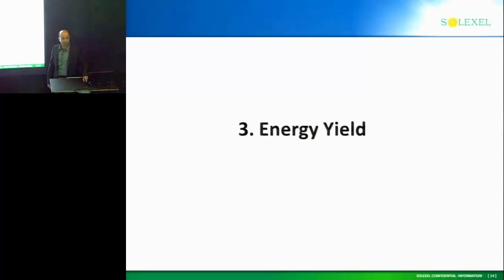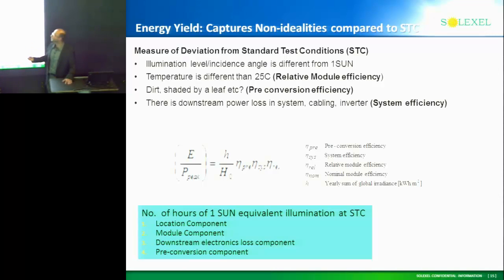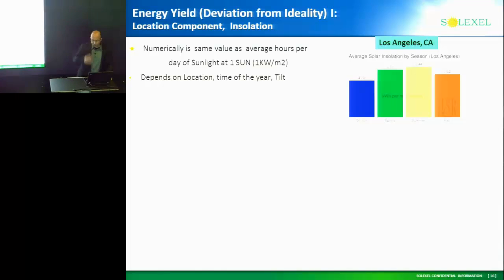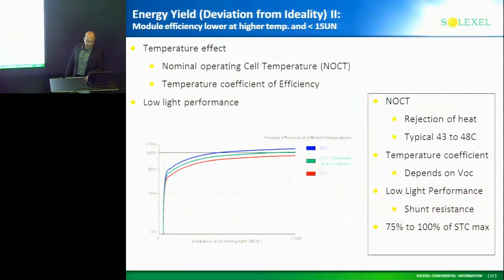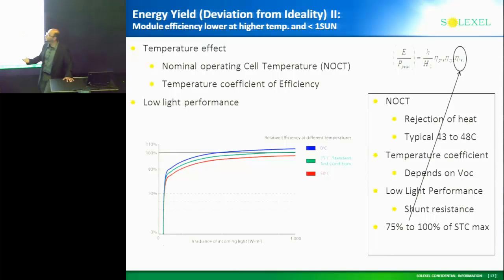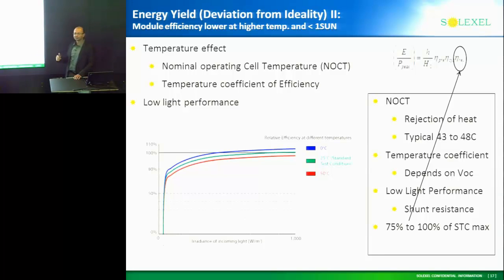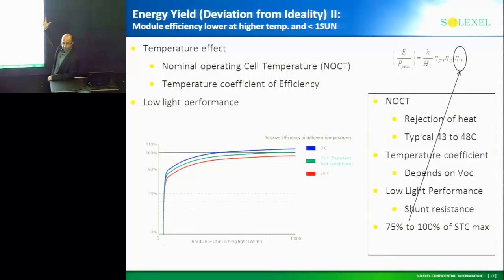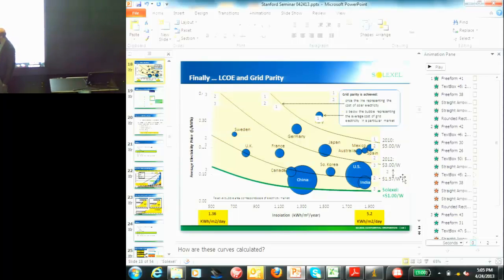Dr. Pawan Kapur: energy yield of solar cells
Pawan talks about energy yield of solar cells.

Talk given by Dr. Pawan Kapur (Solexel) at Stanford University for EE 237: Solar Energy Conversion taught by Dr. Aneesh Nainani